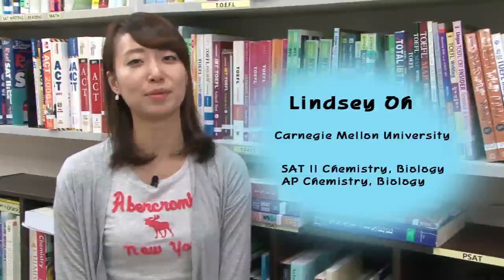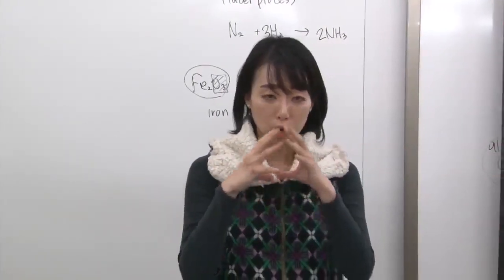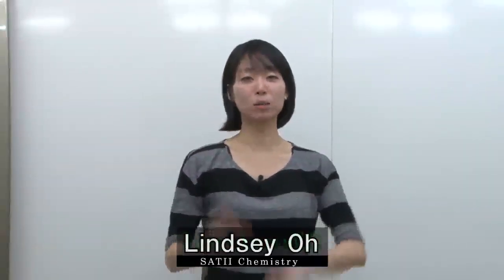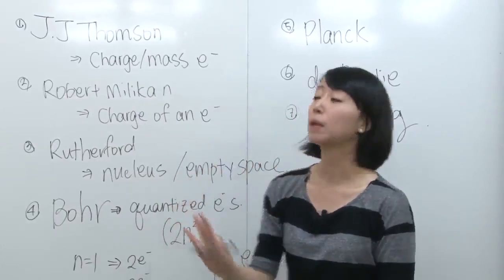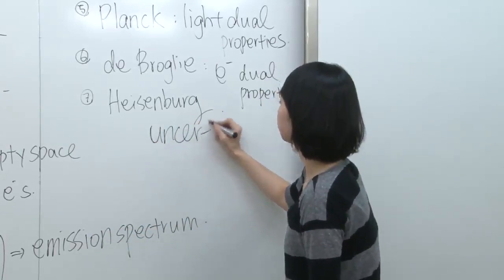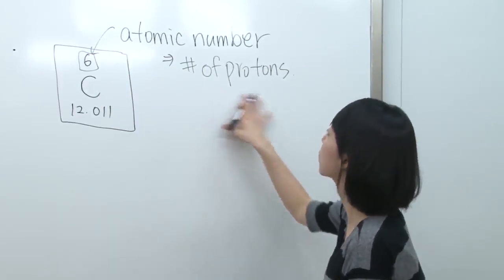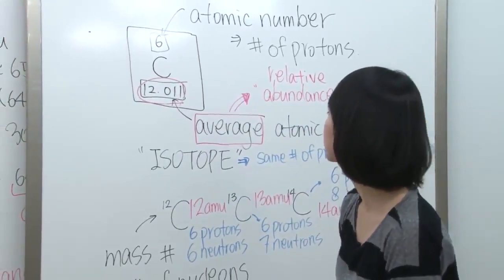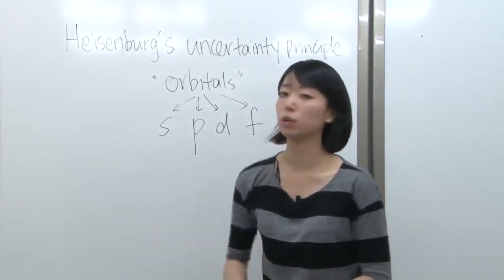SAT Subject Test Chemistry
Hello, students who have chosen Steven Academy’s online VOD. Welcome.

I am Lindsey Oh, the lecturer of SAT II Chemistry.

Students who have taken regular or honor Chemistry can take SAT II Chemistry.  Although it is easier than AP Chemistry, students should still study meticulously in order to score 800.
Test questions are chosen evenly from all chapters and the test divides into part A, B, and C.  Part B consists of true or false questions which require thorough understanding of the concepts.  Part C consists of general questions including many calculation questions.

I hope you gain confidence in SAT Chemistry preparation through my lectures.

I hope that you would gain confidence in SAT II Chemistry exam preparation.

If you visit above the web site you can listen to such as SAT, AP, Subject etc.